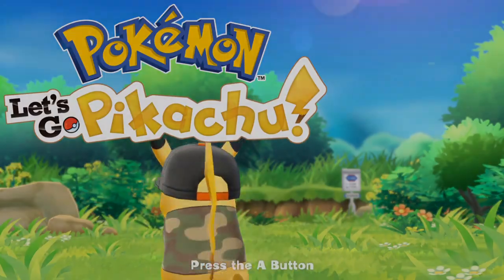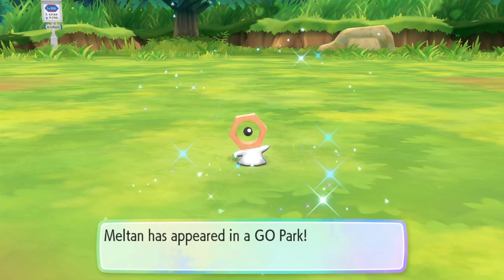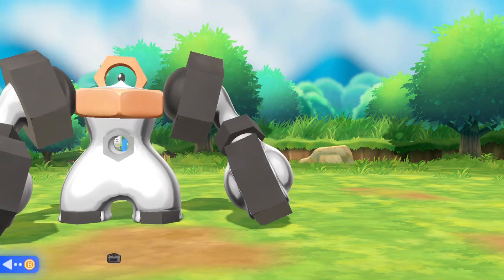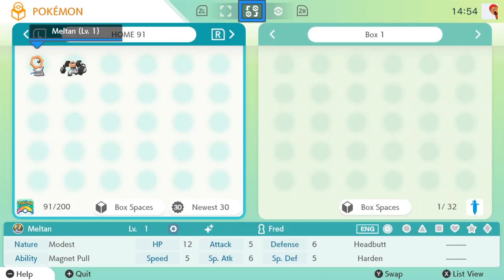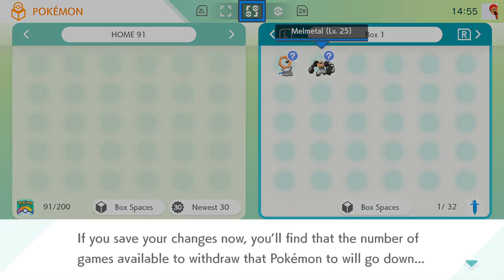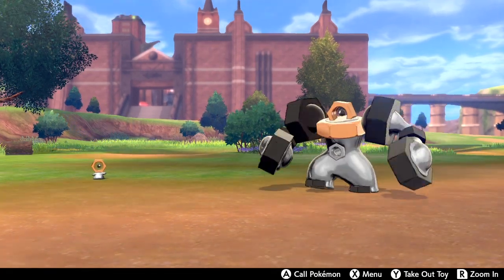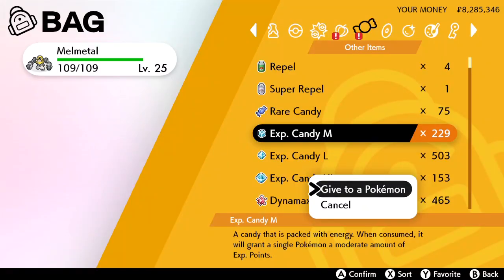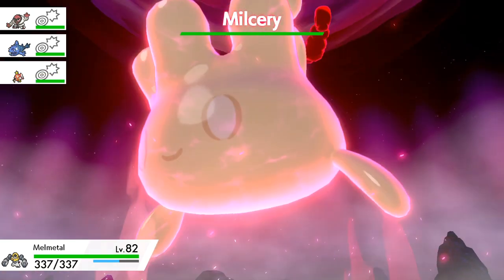Shiny Meltan and Melmetal in Pokemon Sword and Shield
Nintendo Switch Friend Code : SW- 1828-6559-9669
PSN : DaddyGamerFred
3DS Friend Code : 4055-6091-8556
Pokèmon G0 Trainer Code : 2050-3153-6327